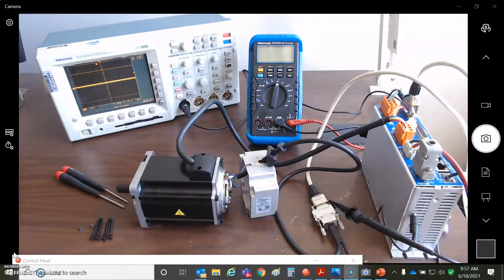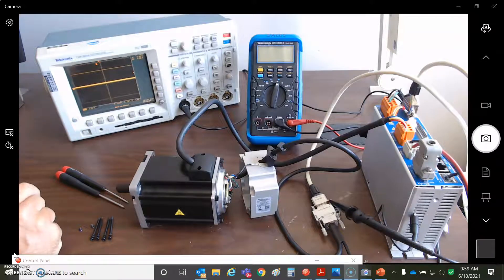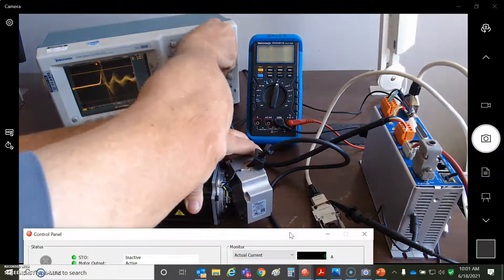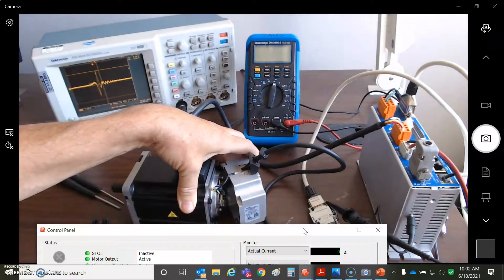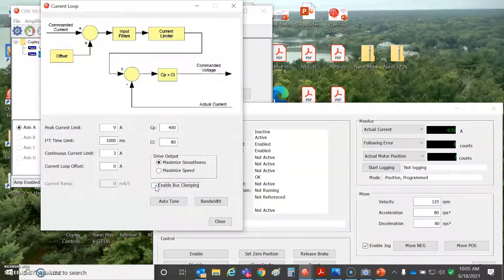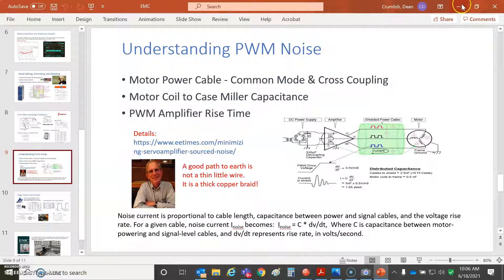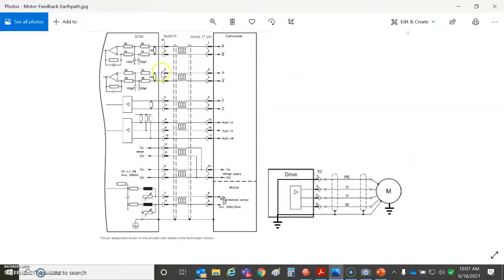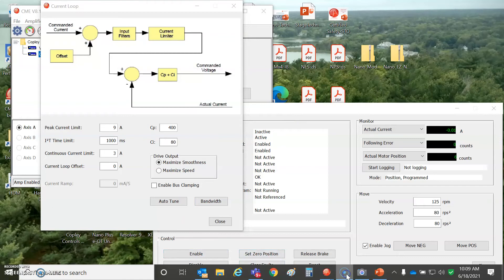Motor case connected to feedback shield. Moons motor with Endat encoder.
Yes, it seems to work and all of Europe may agree but I would advise not to wire feedback shield to motor case. I would advise to only wire the feedback shield to earth at the drive. This may cause a raucous with the feedback manufacturer who wants the feedback case to find a good path to earth and assumes that connecting a shield at both ends is a good idea. However, if you are a motor manufacturer you may not agree with this assumption.  Yes, the motor case and encoder case must find a good path to earth but not through the feedback shield as this could cause CRC faults, count noise or even count drift. If we can not insure a good thick and solid path for the motor case to return PWM Miller capacitance coupled noise from coil to case then cut the connection form the motor case to feedback shield at the motor.